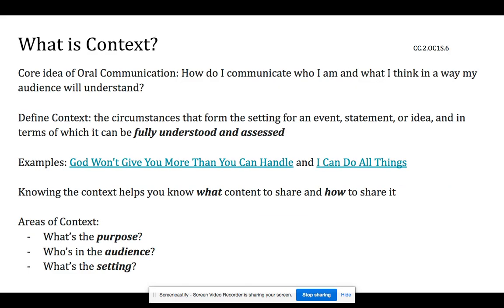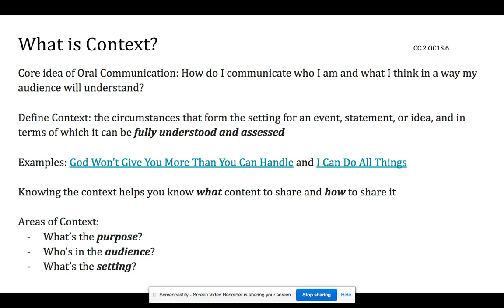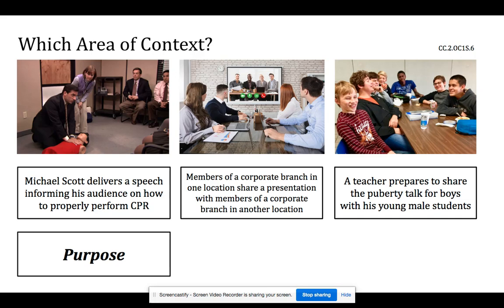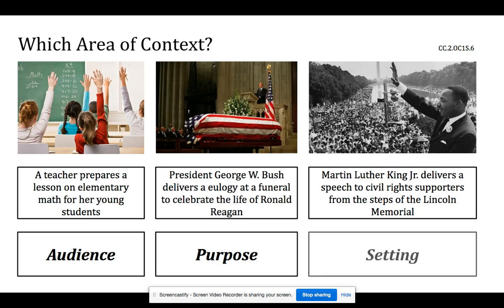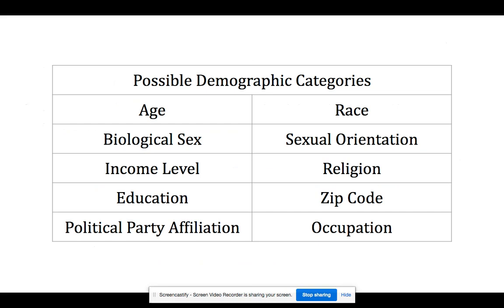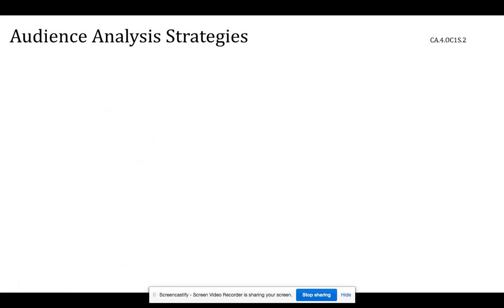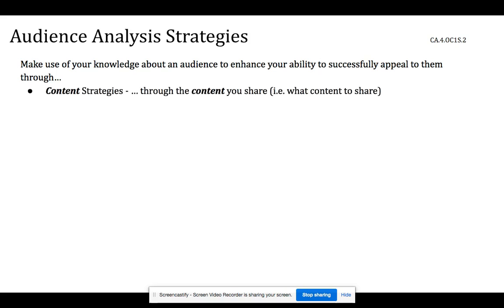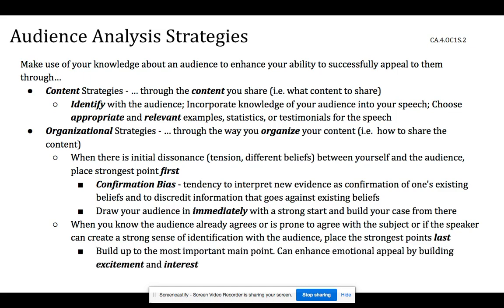Unit 6 Slides 1-8